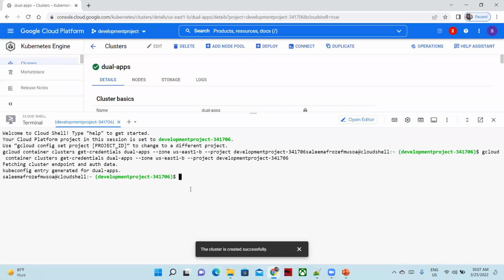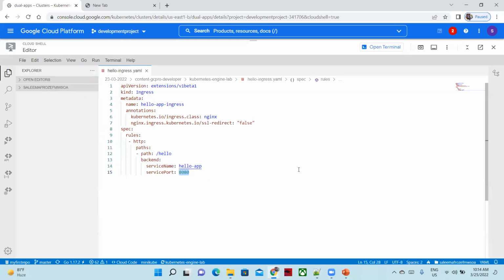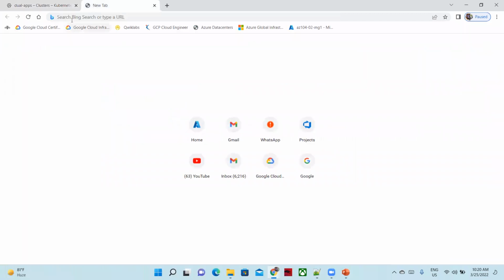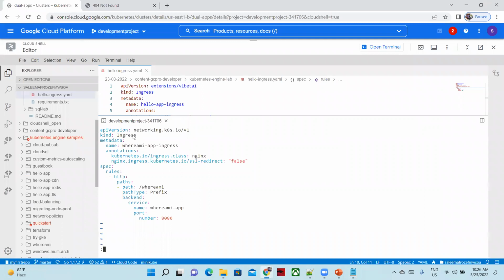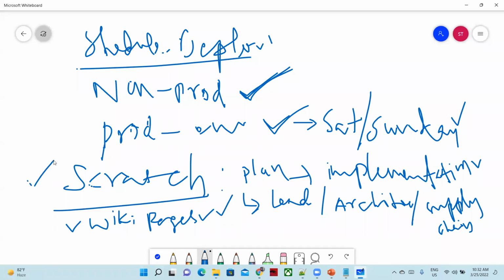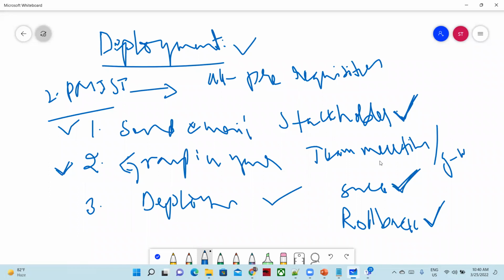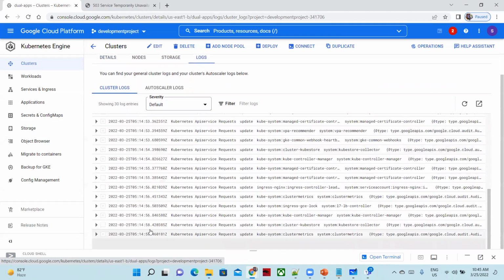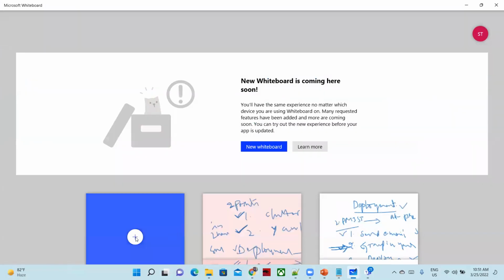GCP Class 26